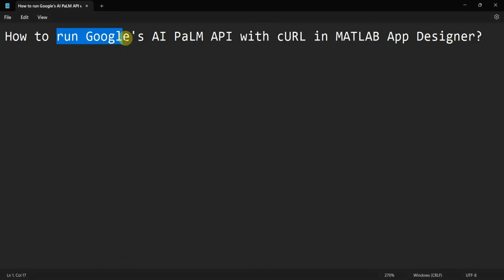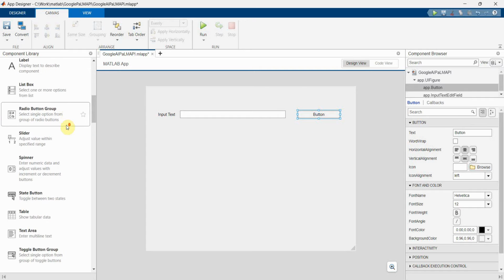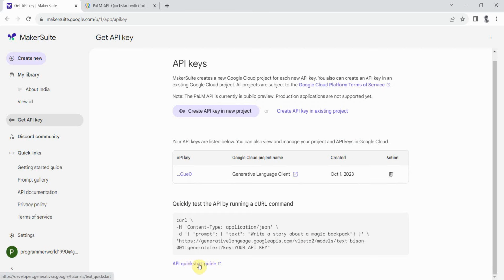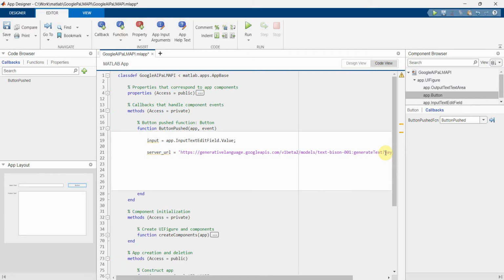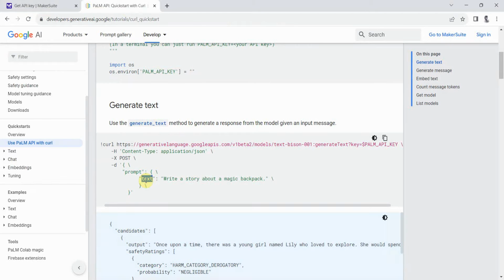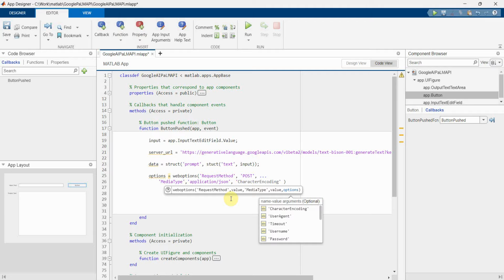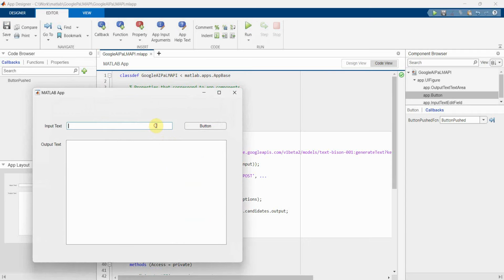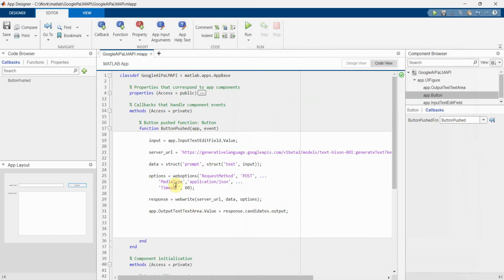How to run Google's AI PaLM API with cURL in MATLAB App Designer?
This video shows steps to run Google's AI tool - PaLM - API in MATLAB App Designer. It uses the cURL command of POST method to get the request.

However, the main method is copied below also for reference:

function ButtonPushed(app, event)
            input = app.InputTextEditField.Value;
            data = struct('prompt', struct('text', input));
            options = weboptions('RequestMethod', 'POST', ...
                'MediaType','application/json', ...
                'Timeout', 60);
            response = webwrite(server_url, data, options);
            app.OutputTextTextArea.Value = response.candidates.output;

end